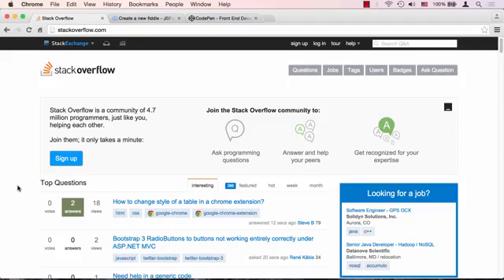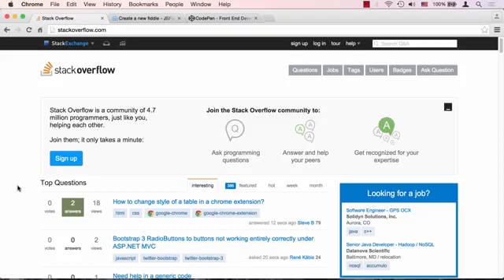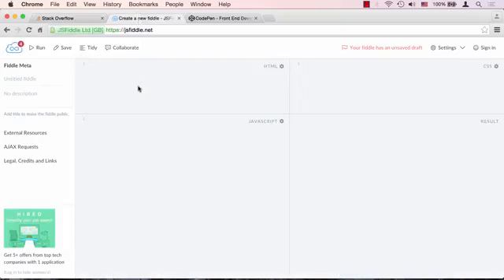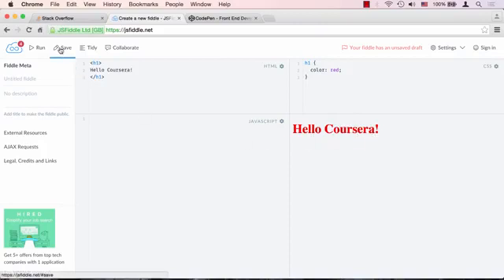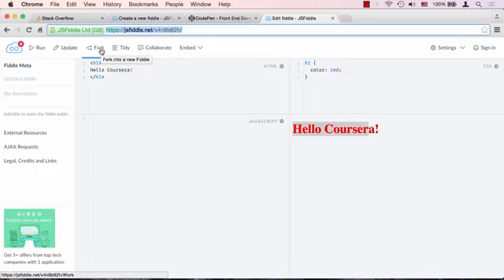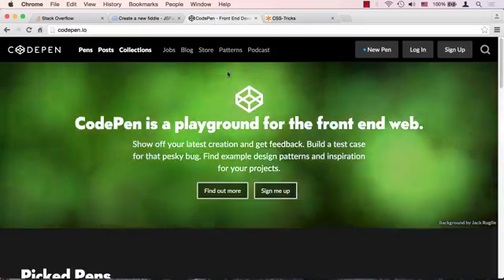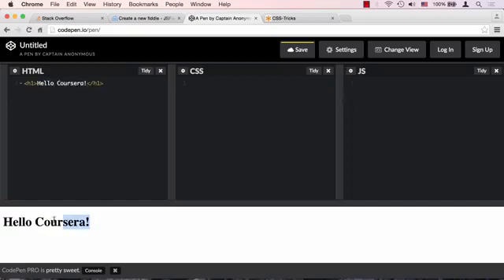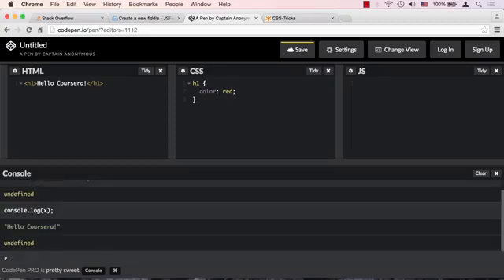7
Si haces cualquier tipo de desarrollo, especialmente desarrollo web, definitivamente habrá algún punto en el que tendrás que pedirle ayuda a alguien. Y lo que me gustaría hacer en esta lección es darte algunos recursos donde podrás pedir ayuda, asi como darte algunos tips y herramientas que puedes utilizar para hacer mejor tus preguntas y que sean mas sencillas de comunicar. Ahora, lógicamente si tienes alguna pregunta con respecto al curso o incluso acerca del código expuesto dentro del curso eres mas que bienvenido a realizar dichas preguntas en coursera.org. Sin embargo, hay otros recursos que podrías utilizar para obtener ayuda y respuestas a tus preguntas. Y uno de los recursos principales en la web es stackoverflow.com. No puedo decirte cuantas veces este sitio me salvo en mi desarrollo, porque no sabia algo o porque ese algo era muy difícil de descifrar y la comunidad de desarrolladores en la web es inmensa y estan listos para ayudarte. Y ademas puedes a tu vez contribuir con la comunidad a través del sitio de la misma forma. Asi que Stackoverflow.com, definitivamente recuerda este sitio. Ahora bien, cuando haces preguntas de programación, es obviamente muy útil para la gente que a la que le estás haciendo la pregunta si pueden mirar tu código. Y no puedes enviar tu código completo, asi que una forma de hacerlo es cortar y pegar tu código en la pregunta misma. Y probablemente sea suficiente la mayor parte de las veces, pero es usualmente mas útil para ti, si proporcionas código adicional, para que la gente que lo está revisando lo pueda ver y ayudarte. Ciertamente tendrás la posibilidad de que respondan la pregunta, y te responderán más rápidamente si les das algo con lo que puedan trabajar. Bueno hay un par de sitios web que me gustaría mostrarte para que te ayuden con eso, especialmente cuando hablamos de desarrollo de páginas web. Uno de ellos es llamado, jsfiddle.net. Y lo que hace este sitio web es que te permite programar en HTML, CSS, JavaScript y compartir ese código via un enlace. Te voy a dar un ejemplo rápido voy a teclear h1, y decir "Hola Coursera". Y si hago click en Run, verás que en panel de resultados, tengo "Hello Coursera!" Ahora puedo ir a mi panel CSS y cambiar eso muy rápidamente y Ya se que no hemos aprendido CSS aún, pero tengan paciencia. Y puedo cambiarlo y decir que el color debe ser rojo Así que si lo ejecuto de nuevo, ahora el color de Coursera, Hello Coursera,cambia a rojo. Ahora, si hago clic en el botón Save justo aquí, Obtendré una URL única que luego podré copiar y pegar
Reproduce el video desde :2:28 y sigue la transcripción2:28
y llegar exactamente a la misma página con todo el código listo para ser usado y con el resultado aquí. Así que eso es muy útil, porque si sólo proporcionas este enlace a la gente podrán entonces echar un vistazo a tú código. Pueden inclusive hacer un fork. Hacer un fork es crear una copia y empezar a depurar en esta copia. Alguien puede corregir tu código o proveer código adicional y entonces puedes ver tú código versus el suyo y revisar la solución. De modo que jsfiddle.net es un gran recurso. Hay otro sitio web que me encanta y ese sitio web se llama CodePen.io Y este sitio web es de echo fundado o capaz cofundado, no estoy seguro por Chris Coyer. Cuando se trata de HTML, CSS y, JavaScript en la comunidad de desarrolladores web, Chris Coyer es muy importante. De hecho empezó un sitio web llamado css-tricks.com y si quieren podemos rápidamente ir ahí, tricks.com, es css-tricks.com, el cual es como una parada en diferentes tutoriales, respuestas y todo acerca de CSS y HTML. Css-tricks.com es por si mismo y una gran fuente de recursos que yo he utilizado bastante. Regresando a CodePen.io, CodePen.io te permite hacer algo muy similar a JSFiddle.net excepto que hay mucho más aquí. Hay toda una comunidad que rodea este website, porque de echo puedes ver diferentes Pens destacadas, las cuales son grupos de soluciones destacadas que probablemente te sorprenderán y podrás ver el código fuente que permite obtener esos resultados. De modo que usando CSS, HTML y JavaScript. Vamos a intentar rápidamente. Vamos a crear un nuevo pen. Y no tienes que registrarte si no lo deseas, puedes permanecer anónimo. Pero definitivamente si te registras es mejor, porque podrás regresar en el futuro y ver todo tu trabajo, el cual sera guardado en un solo lugar. Así que haremos el mismo tipo de programa. Diremos h1. Haremos ¡Hola Coursera!, y justo ahí, aparece automáticamente. Ni siquiera tienes que refrescar nada. Y hagamos lo mismo, hagamos h1 y démosle un color, el rojo.